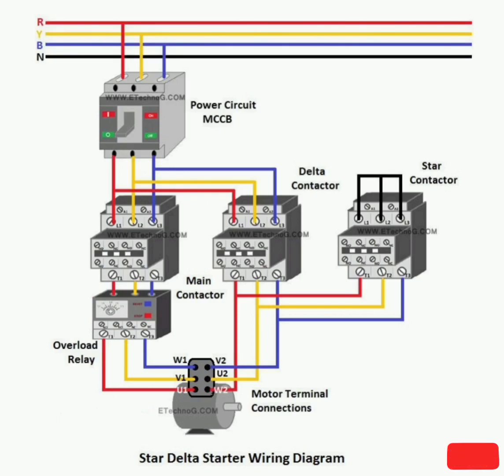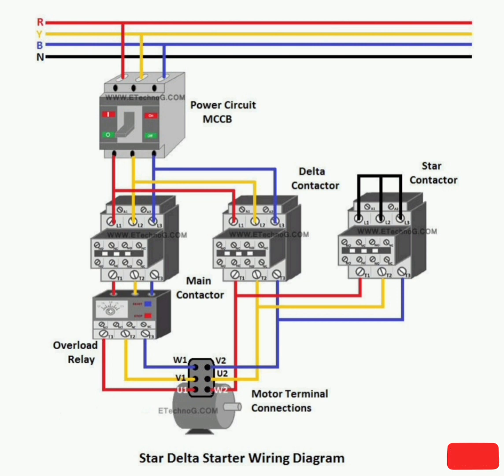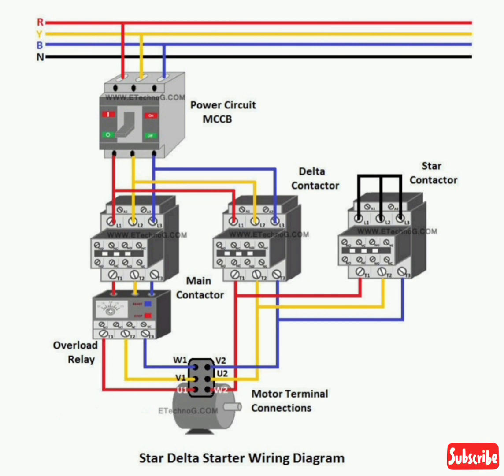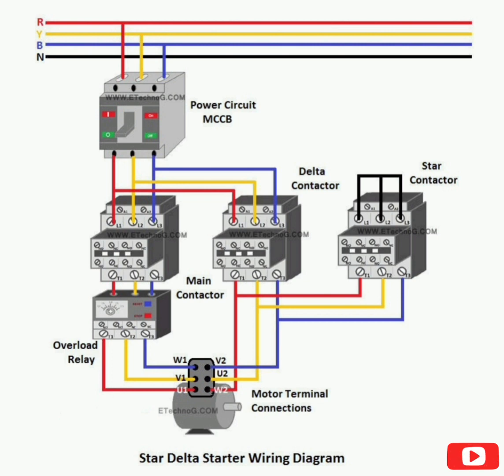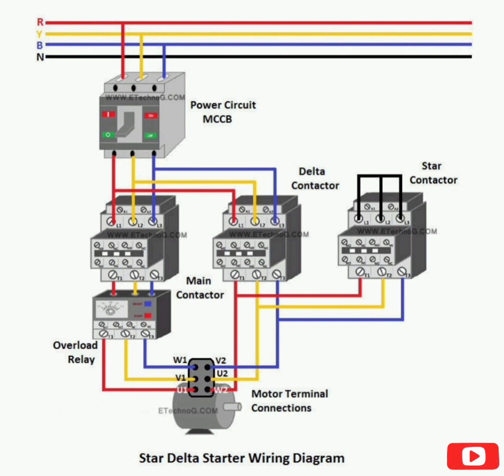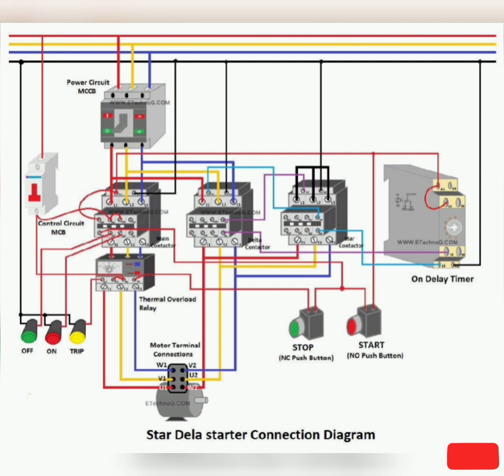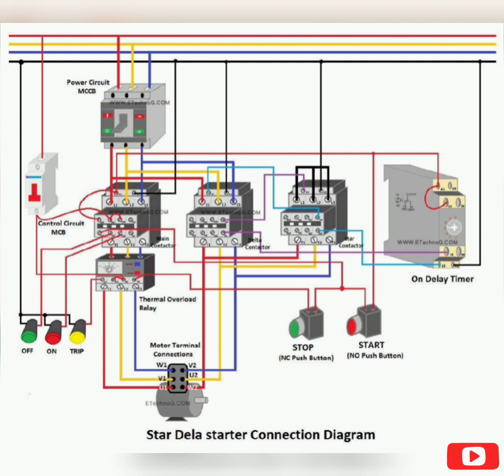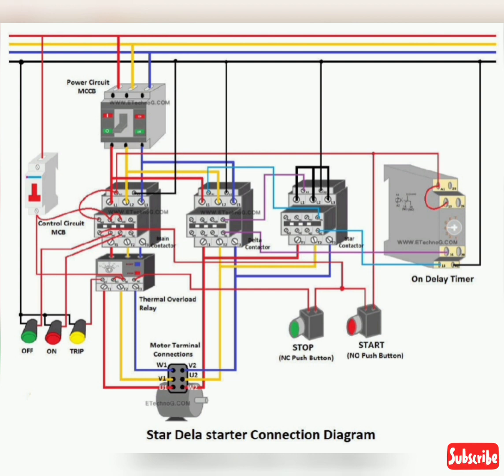Star Delta Starter Connection Diagram and Wiring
Star Delta Starter is a widely usable starter for a three-phase Induction Motor. In this article, we are
going to see Star Delta Starter Connection Diagram and Wiring. Here we will see how to make a
power circuit and control circuit. Also, we will see how to do a timer connection with the star and
delta contactor. The connection diagram of Star Delta Starter consists of the following devices,
• Three Pole MCCB - 1 Nos
• Single Pole MCB - 1 Nos
• 440 V Three Pole Contactor - 3 nos
• Three Phase Thermal Overload Relay - 1 Nos
• 220V On Delay Timer - 1 Nos
• NC Push Button switch - 1 Nos
• NO Push Button switch - 1 Nos
• 220V Indication lamps - Red, Green, Yellow
Star Delta Starter Connection and Wiring
First, let's make the power circuit. Here you can see the wiring diagram for the power circuit of the
star-delta starter.

How to Do Connection
1. First connect all three phases of the main incoming power supply to the MCCB. Most of the MCCB
allows connecting the input power supply at any side top or bottom. But if your MCCB is already
identified for connecting the input power supply at a specific side top or bottom, connect according
to its identification.
2. Connect the output of the MCCB to the input of the Main Contactor also take a loop and connect
the Delta contactor as shown in the above diagram.
3. Connect a thermal overload relay with the main contactor asshown in the above diagram.
4. Now, you have a total of six terminals to connect with the motor three from the output of the OLR
and three from the output of the delta contactor. Connect those all terminal with the motor as
shown in the above diagram.
5. Now take a loop from the output of the delta contactor and connect with the Star contactor. Also,
short the all three terminals of the star contactor as shown in the above diagram.
Now our power circuit is complete. Now we are going to make the control circuit with a timer, pushbutton switches, etc.
Here you can see the connection diagram of star delta starter with both power and control circuit

Connection Procedure

Push Button Switch Connection
1. Take a single pole MCB as a control MCB and connect it with any one phase here we have
connected with the 'R' phase.
2. Connect the output of the MCB to the STOP or NC push-button switch through the NC contacts of
the OLR as shown in the above diagram.
3. Connect the output of the NC push button switch with the START or NO push-button switch. Also,
connect the output of the NC push-button switch to the A1 terminal of the main contactor through
the NO contacts of that contactor. It makes the holding circuit.
4. Connect the output of the NO push-button switch to the A1 terminal of the main contactor.
Timer Connection
1. In this On delay timer, A1, A2 are the power terminal. 15 is common, 16 is NC, and 18 is NO.
2. Connect the A2 terminal with neutral. Connect the A1 terminal to the output of the NO push
button switch as shown in the above figure. Also, make a short between the A1 and terminal 15.
3. Connect terminal 16 of the timer to the A1 terminal of the Star contactor through the NC contacts
of the delta contactor as shown in the above figure.
4. Connect terminal 18 of the timer to the A1 terminal of the Delta contactor through the NC contacts
of the Star contactor as shown in the above figure.
Indication lamp Connection
1. Connect any one terminal of each lamp with the neutral as shown in the above figure.
2. Connect the Yellow lamp to the NC terminal of the OLR as shown in the above figure.
3. Connect the Green lamp to the NC terminal of the main contactor as shown in the above figure.
4. Connect the Red lamp to the NO terminal of the main contactor as shown in the above figure.